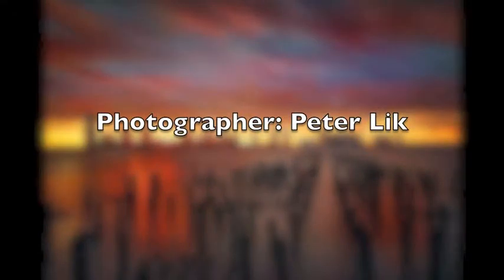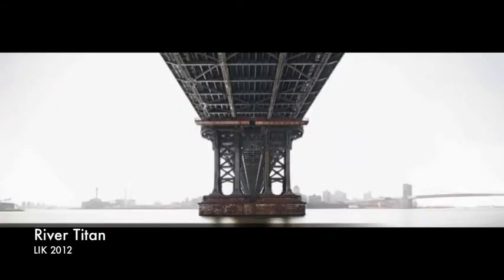Photographer Emulation Peter Lik 2013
Bibliography
"Peter Lik USA - Fine Art Photographer and Luxury Photography." Peter Lik USA - Fine Art Photographer and Luxury Photography. N.p., n.d. Web. 13 Jan. 2014.